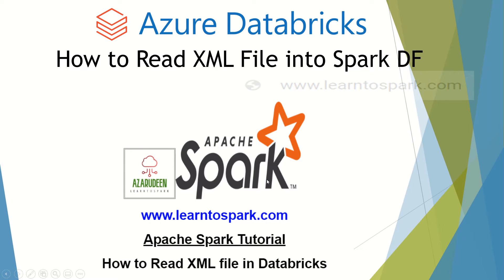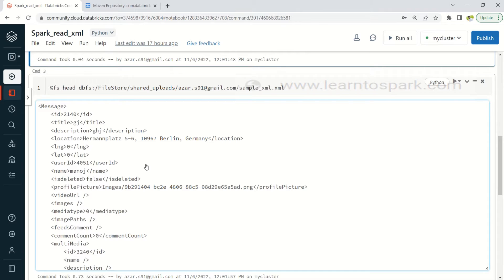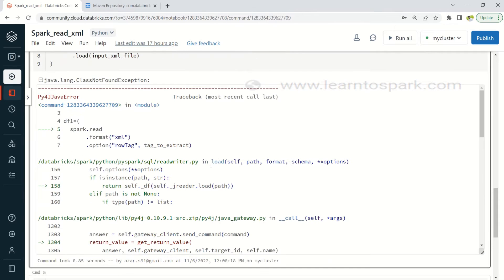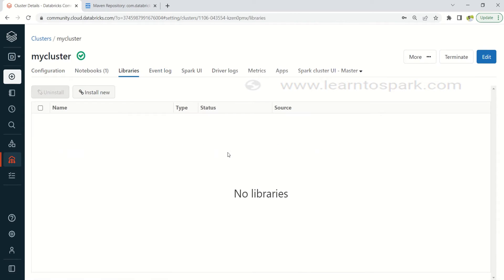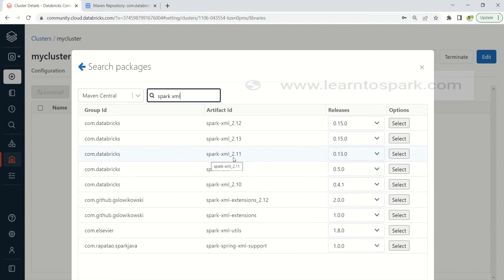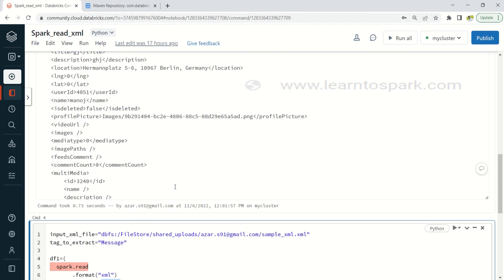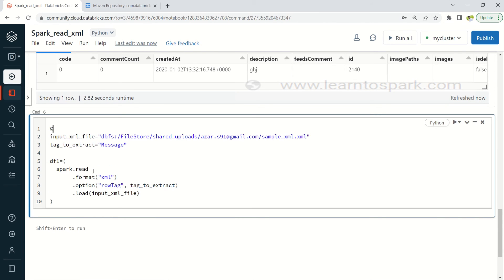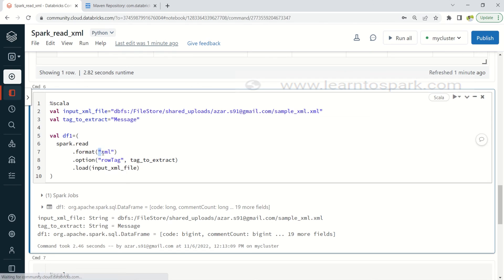Apache Spark Read XML File in Azure Databricks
In this Video we will learn how to read XML file into Spark DataFrame in Azure Databricks using PySpark and Spark with Scala

Code Snippet:
Updated soon...